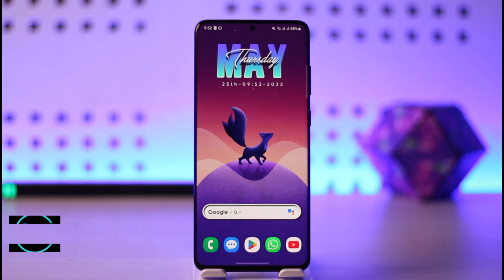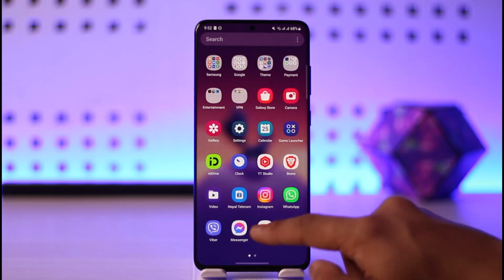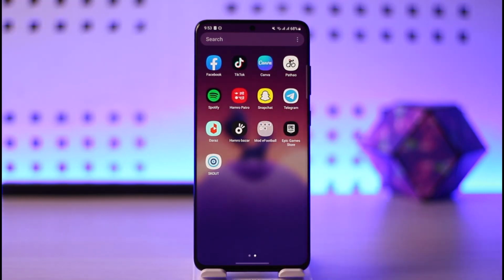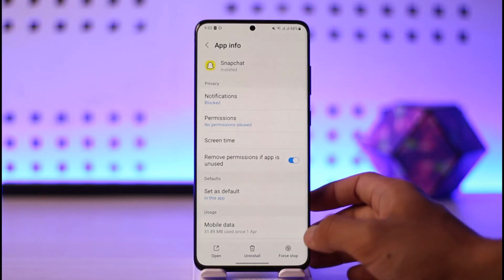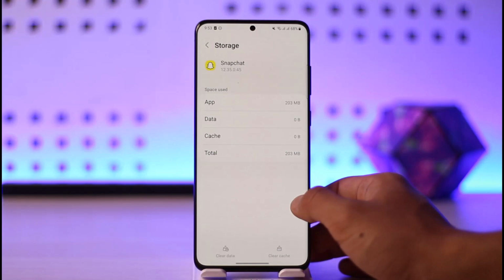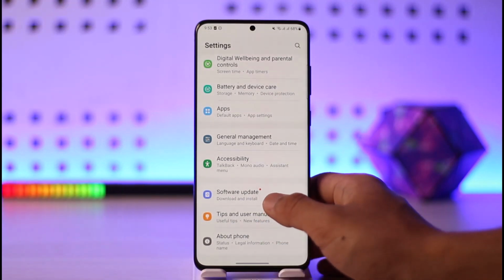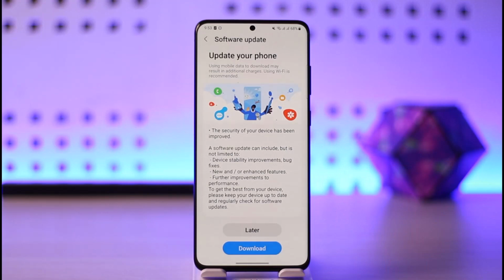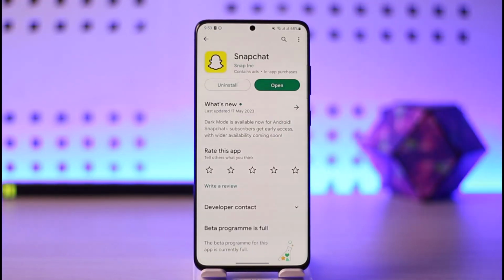Unable to Open or Load Snapchat ! [EASY TUTORIAL]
In this video, I will show you how to fix if you are unable to open or load the Snapchat app.

~ Chapters:
0:00 Introduction
0:13 Snapchat Official
0:27 App Data / Cache
0:50 Software Update
1:11 Conclusion